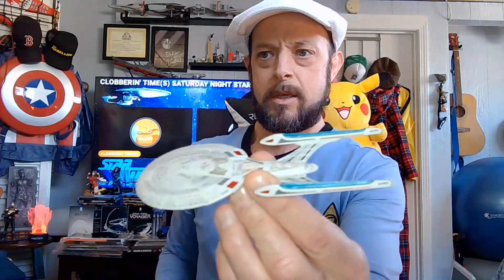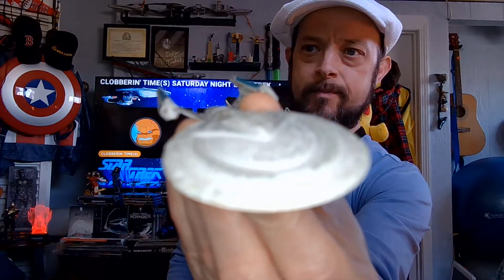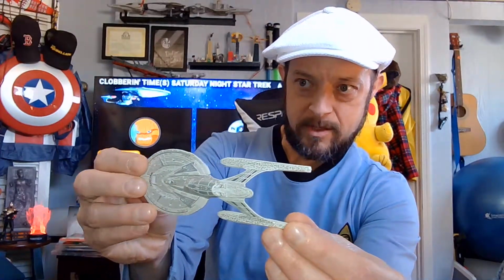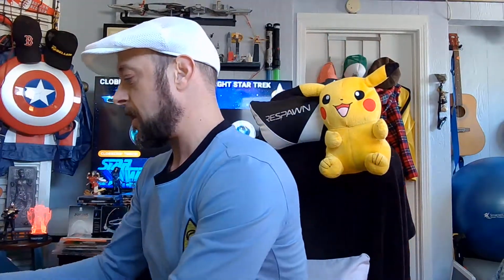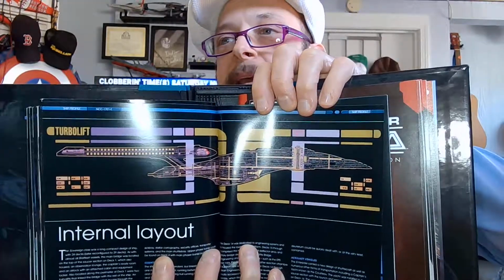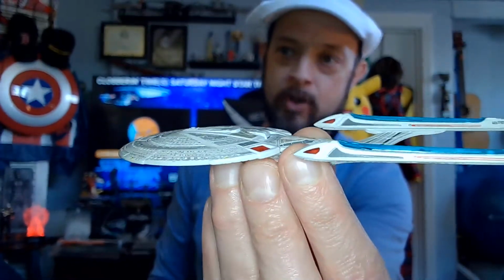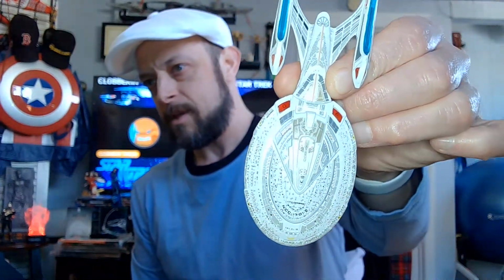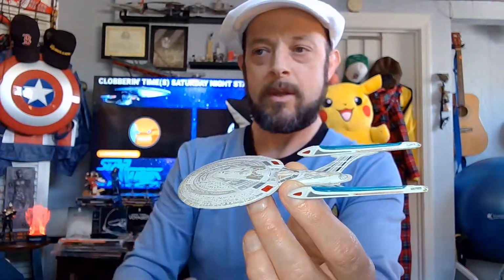Eaglemoss Star Trek U.S.S. Enterprise NCC-1701-E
I got two remaining to show off.
It's time for the Enterprise-E.
To be honest, not my favorite.
But it's a real Enterprise, worth the shelf space & love.
Let's Beam Aboard!

Saturday Night Star Trek!

TUNE IN! And leave a Comment or Question, I'll Read them "On-Air"!

THE CAVEAT: Please Do Not Burn Your Hands Holding Onto My Hot Takes. If you do, then that's on you!